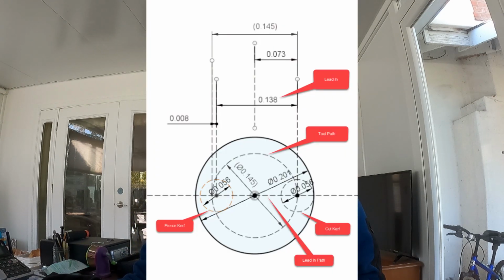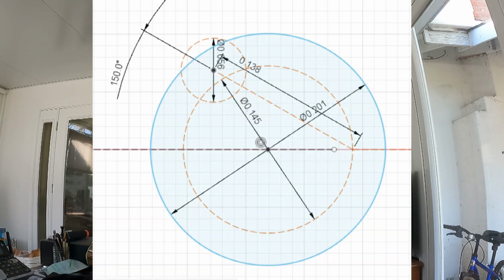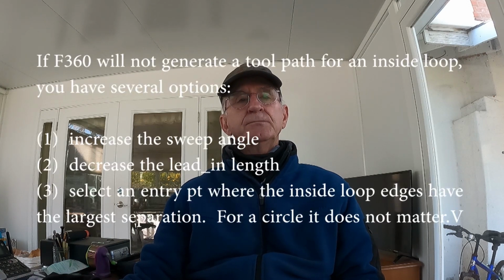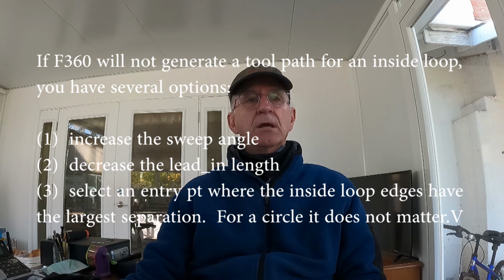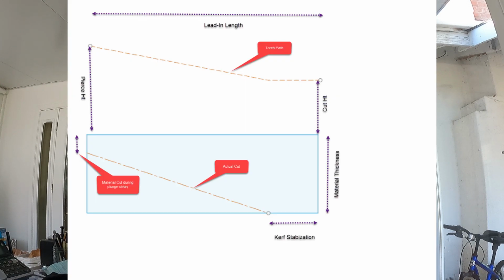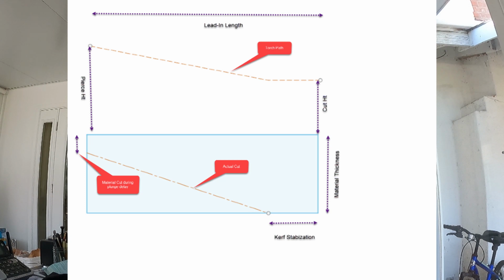Fusion 360 Inside Loop Problems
This video tells you why Fusion 360 will not generate cutter paths for some inside loops and how to resolve the problem